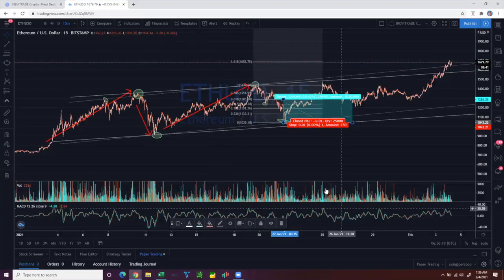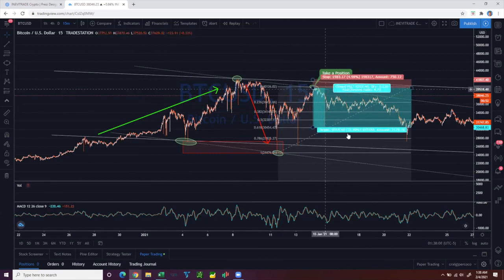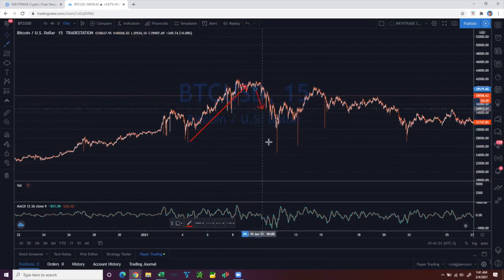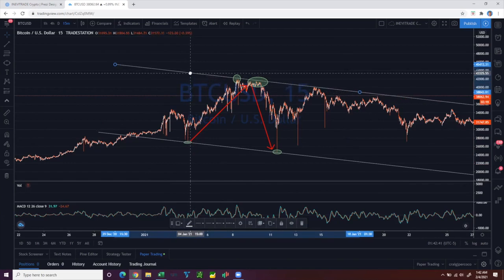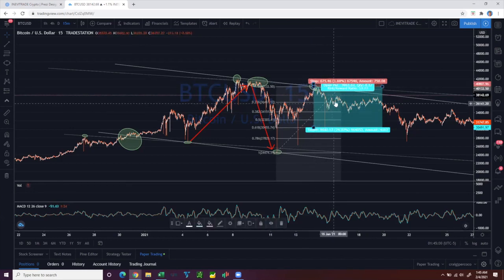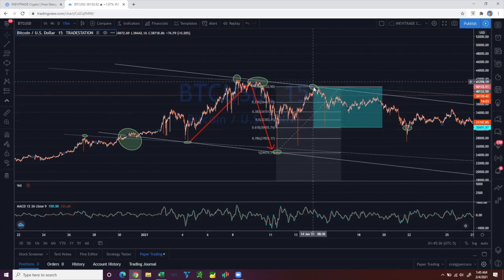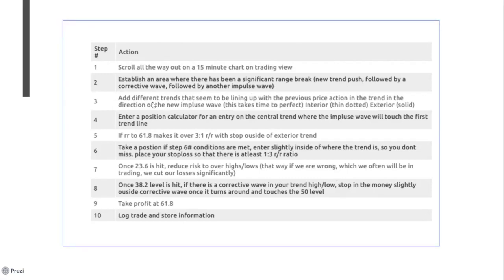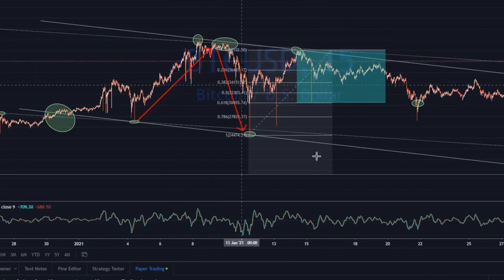Mastering Crypto Shorting Techniques | The Ultimate Guide to Profitable Crypto Shorts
Ready to master crypto shorting techniques? This ultimate guide will teach you profitable strategies for shorting cryptocurrencies. Start making smarter trades today!